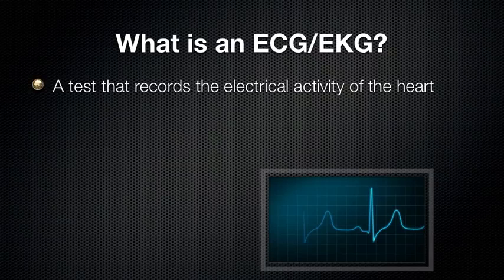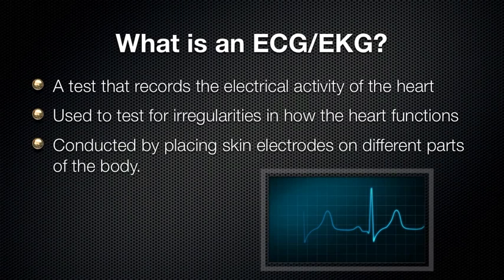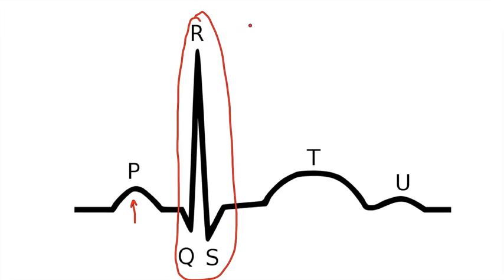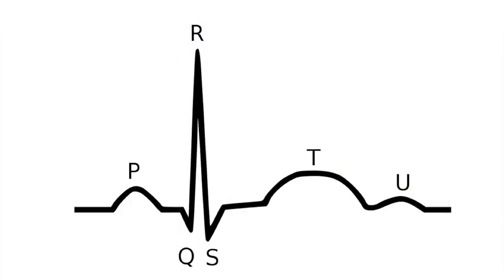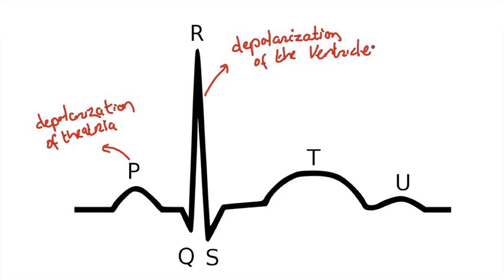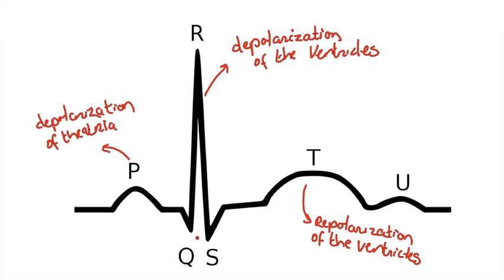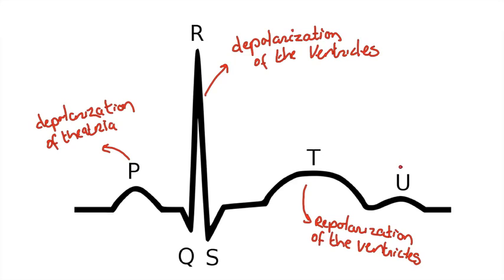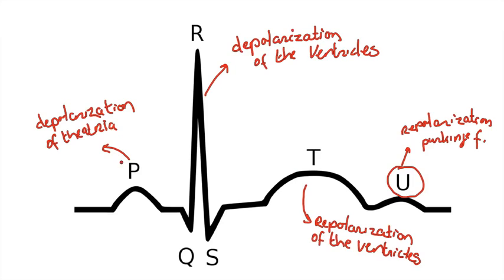How to Read an Electrocardiogram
How to Read an Electrocardiogram ECG EKG HIGH